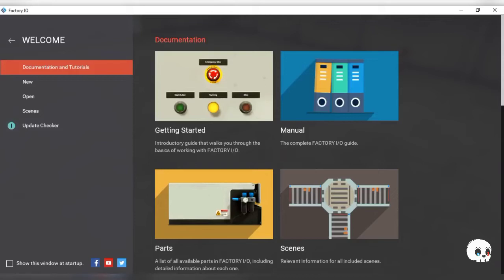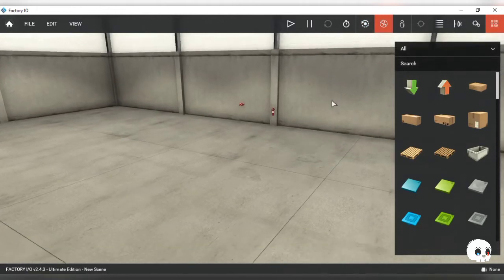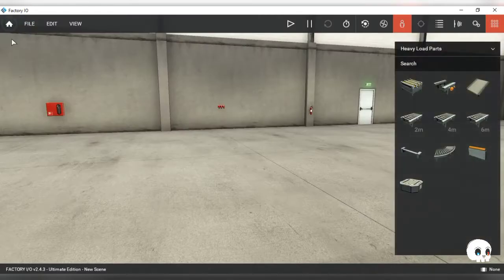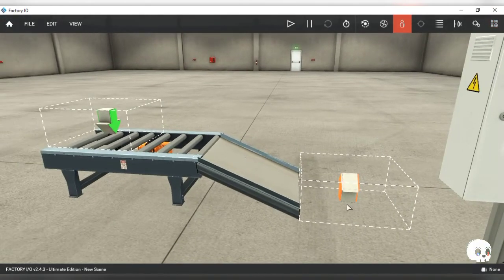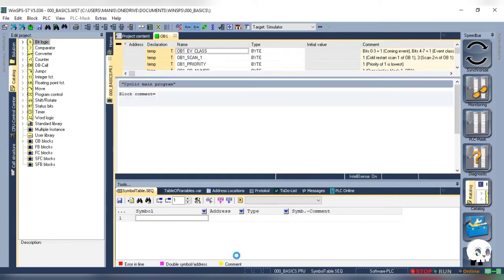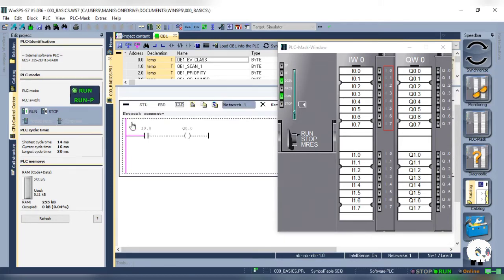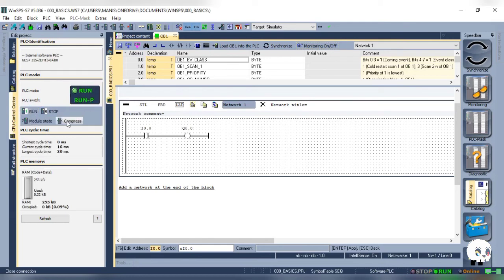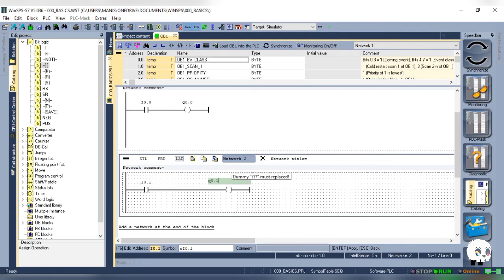About FACTORY I/O and WinSPS-S7 | PLC Programming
PLC Programming Factory I/O and WinSPS  (Learn PLC programming without PLC)

Learn
⭐ how to create a project in Factory IO.
⭐ how to navigate in the environment.
⭐ how to run simulation forcefully in Factory IO.
⭐ how to connect to PLC and connect Factory IO to WinSPS S7
⭐ how to create a new project in WinSPS S7.
⭐ how to write simple logic using ladder logic.
⭐ how to upload the code to PLC.
⭐ how to run the program in monitoring mode.

⏱ TIMESTAMPS
0:00 Intro
0:10 Factory IO overview
0:54 Camera controls
1:17 Palette window
1:49 More settings
2:14 Creating first environment
3:26 Running simulation forcefully
3:58 WinSPS S7 overview
4:40 Logic simulation using PLC Mask
5:35 Connecting WinSPS and Factory IO
6:28 Simulation of logic in Factory IO
7:06 Creating our first program and syntax